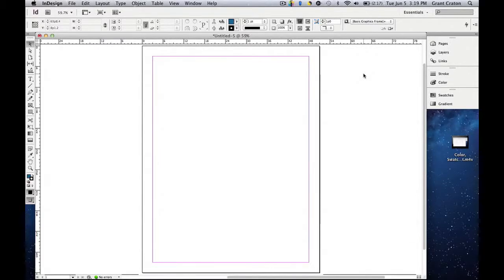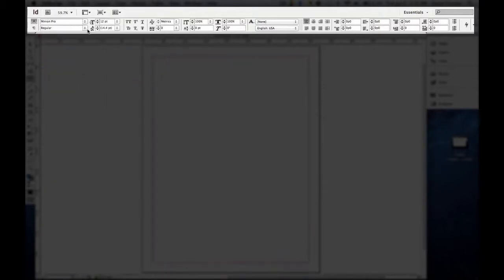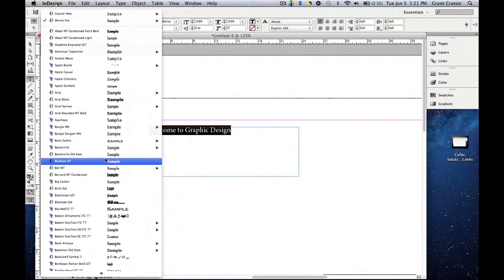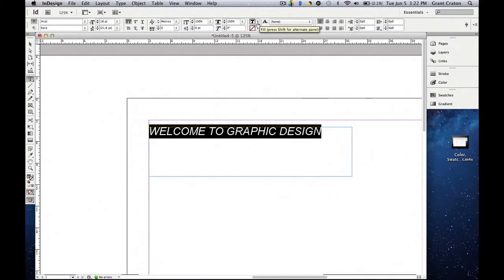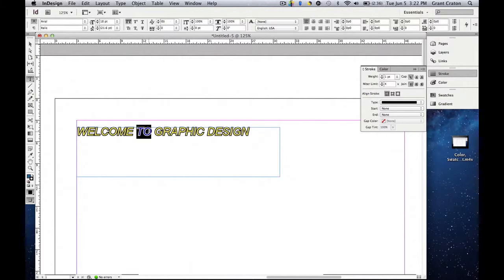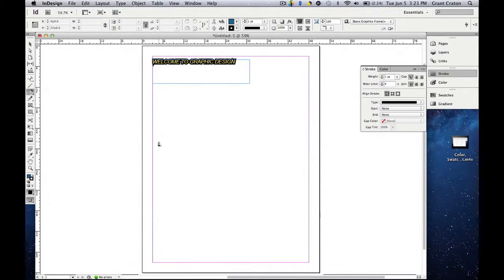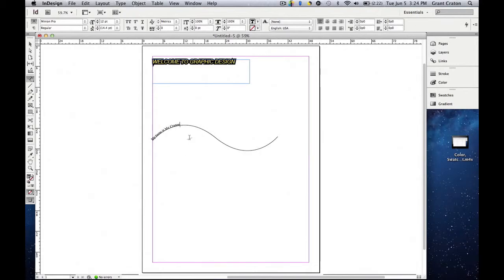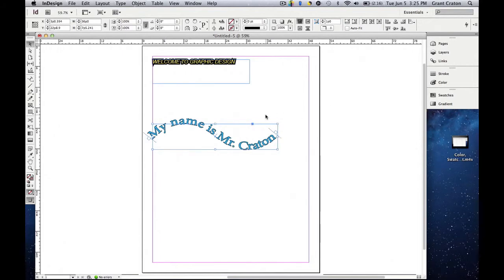Adobe Indesign : Use Type Tool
How to use type tool in Adobe Indesign